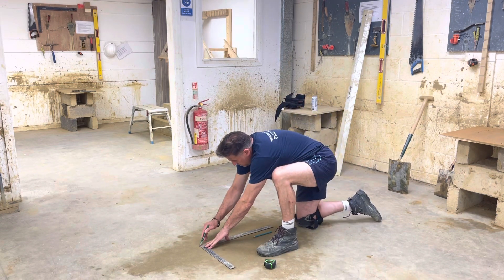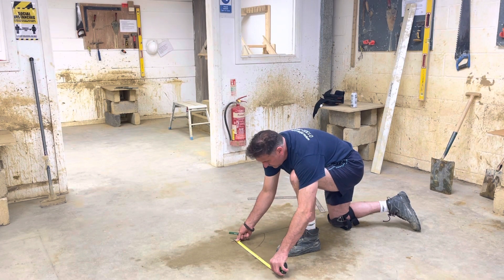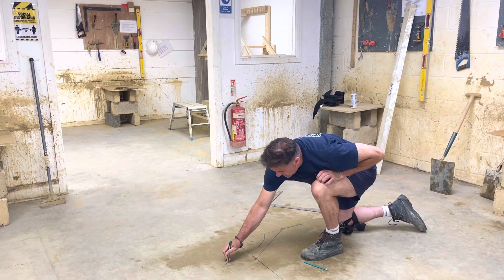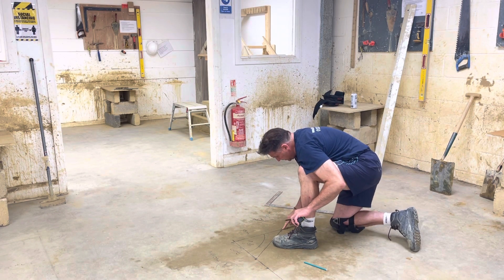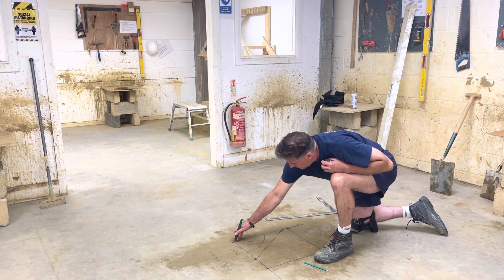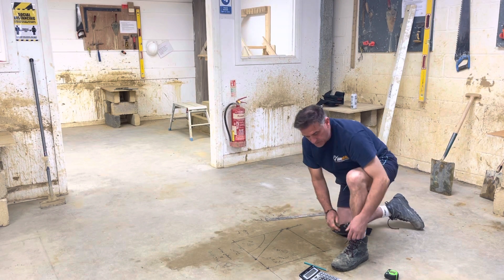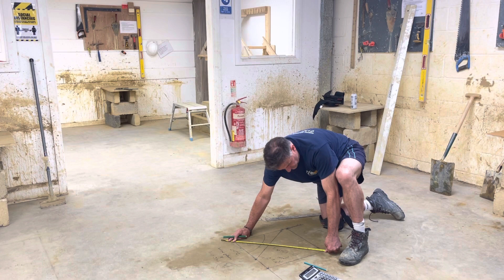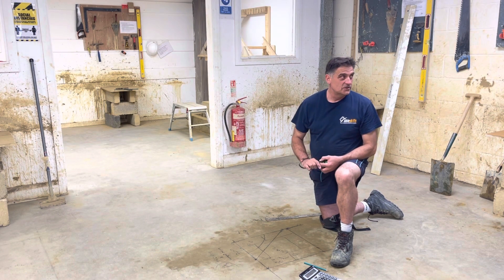How to Set out brickwork using the 3:4:5 Method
This week in the Bricklaying Department, Able Skill Students have started their City & Guilds NVQ Level 2 Bricklaying Course.

Tutor Simon is demonstrating the 3:4:5 Method. This is a key skill when Setting  out your Brick work.

This 8 week Program of learning that will provide you with an underpinning City & Guilds qualification and a very in depth understanding of what is required to gain an NVQ.